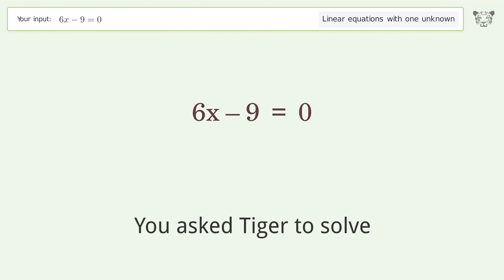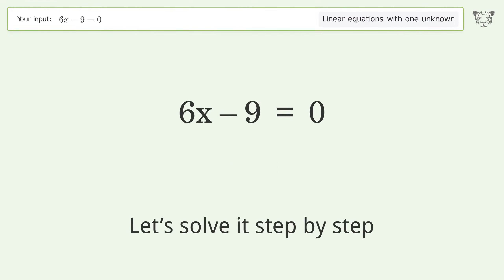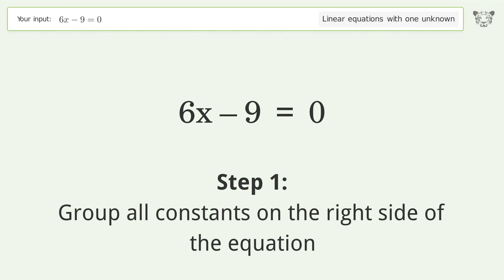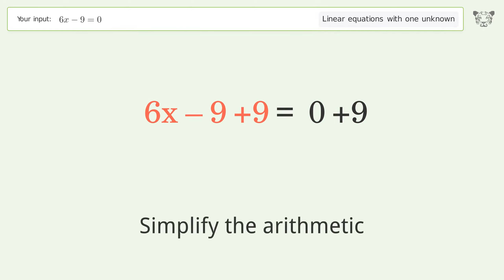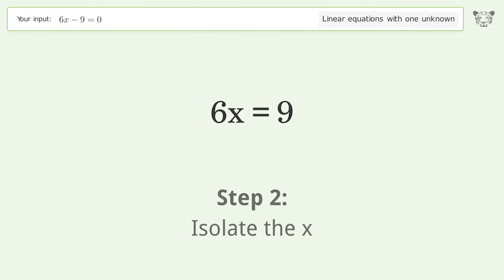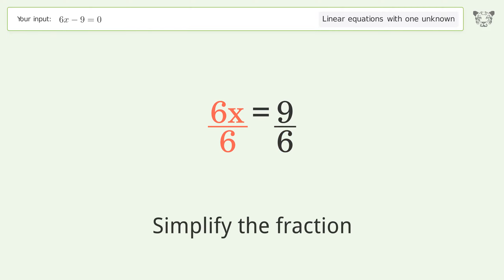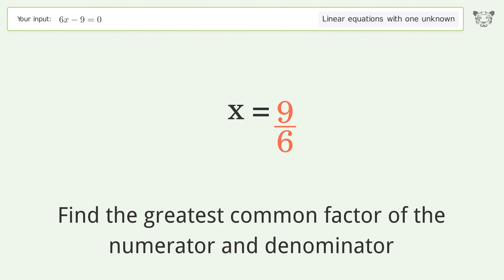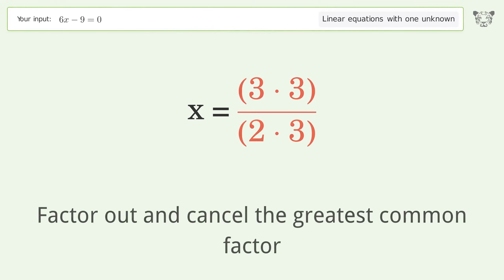Linear equation with one unknown: Solve 6x-9=0 step-by-step solution